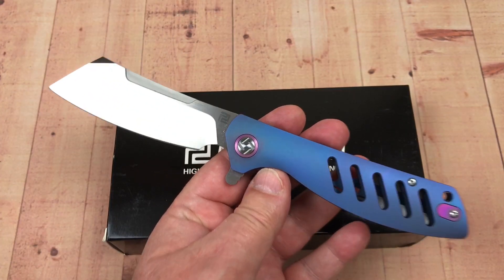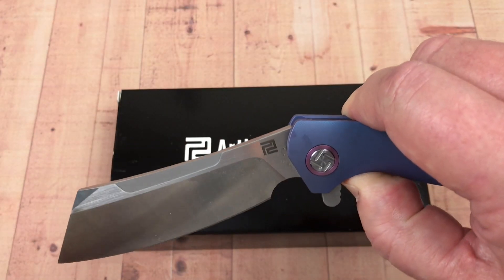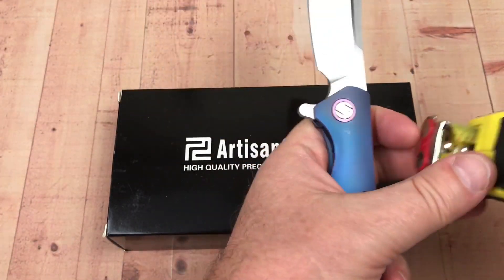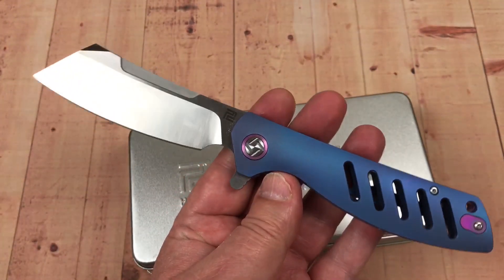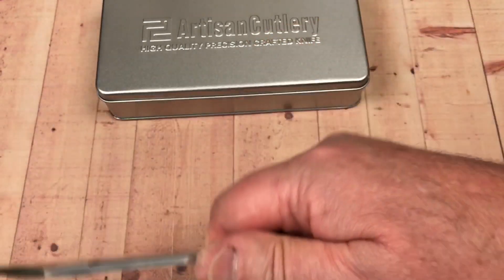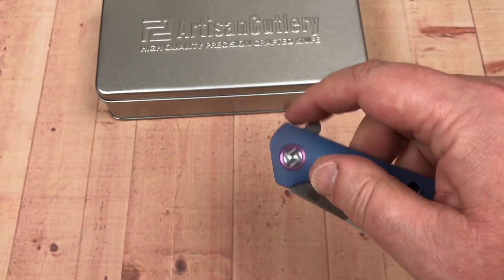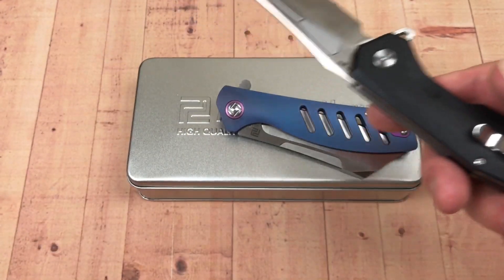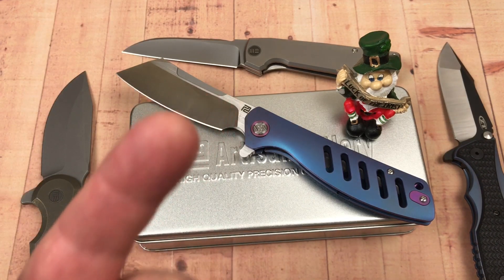Artisan Cutlery Tomahawk Titanium framelock w/M390 Big/Blue/Bearings & Badass !!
Artisan Cutlery Reviews